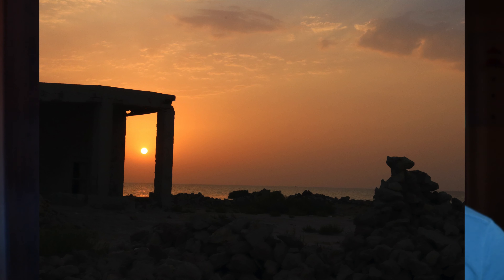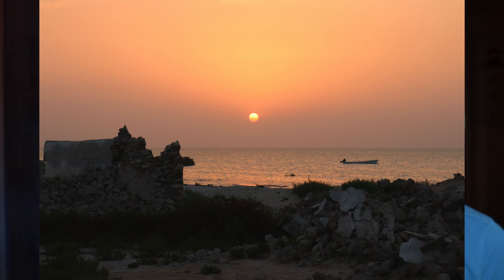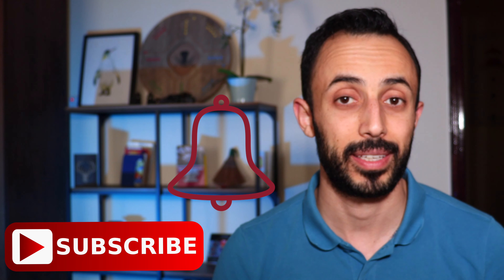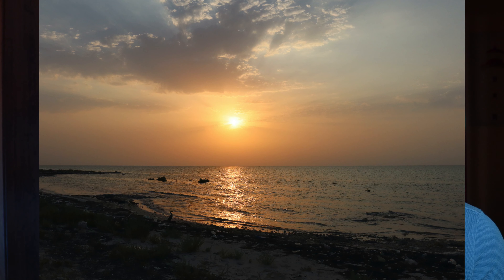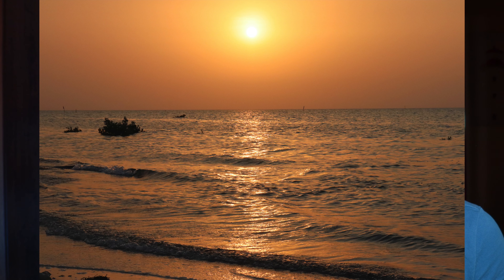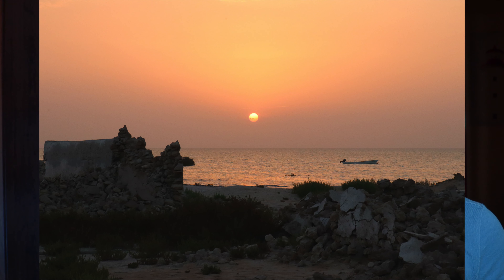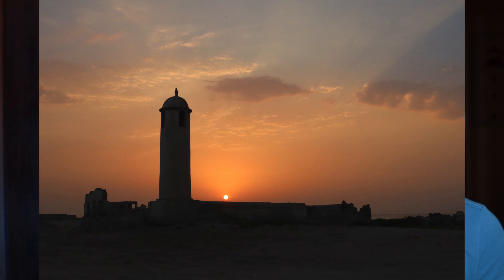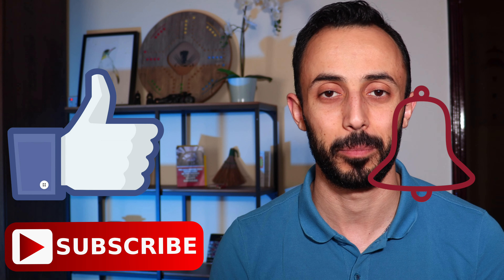Digital Photography Lessons for Beginners | #17 The Golden Hour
In this lesson, we talk about the best time for shooting outdoor photos that is called the Golden Hour. What does it mean, why is it the best time and when to catch it is all explained in this video following the tutorial that I've went through and learned from it. I'm sharing it with you with hopes that it benefits everyone.

00:00​ - Intro

In this series of digital photography, I share some lessons for beginners that I came across and helped me to learn the basics of taking digital photos. As beginners, learning the basic lessons of how to handle the camera, setting the best settings and basic composition setup and techniques, help those who want to pursue photograph as hobbyists or becoming paid photographers.